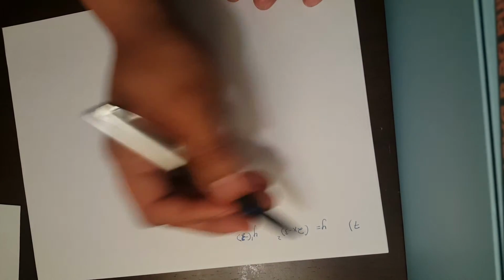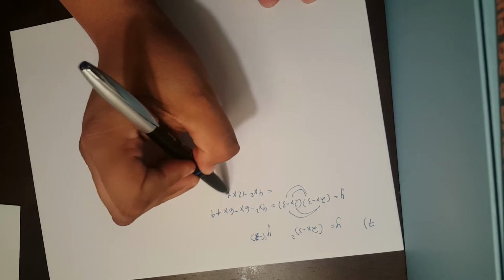NC 10 2b Power Rule Practice